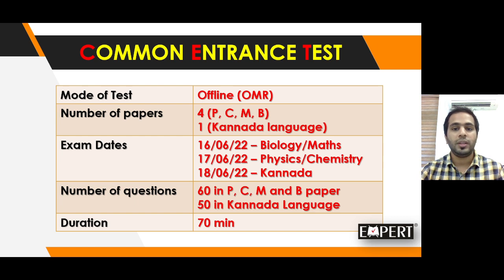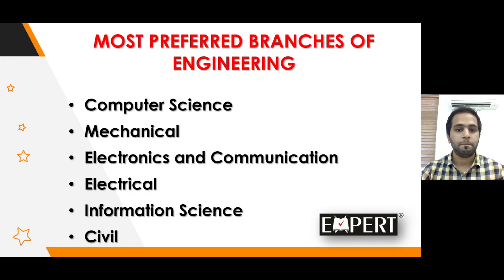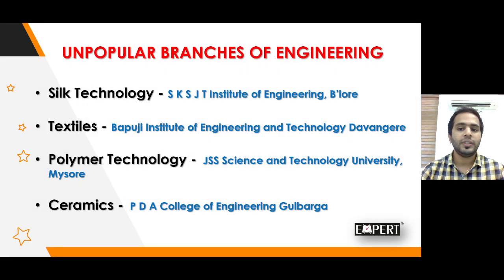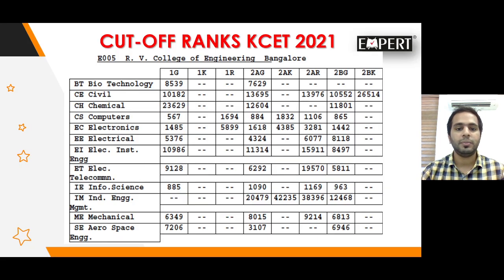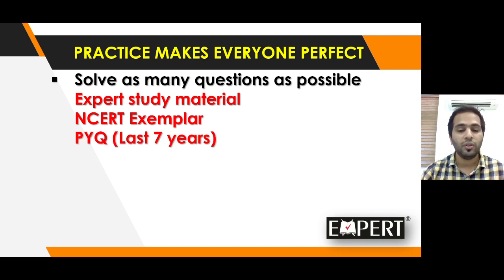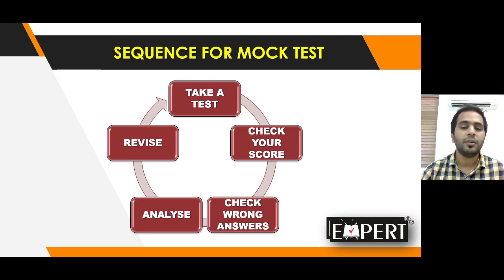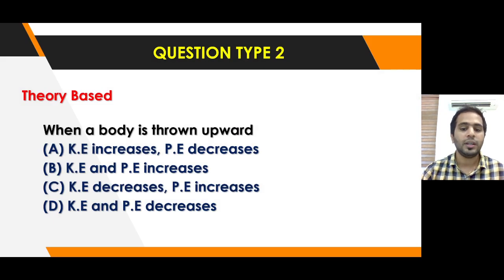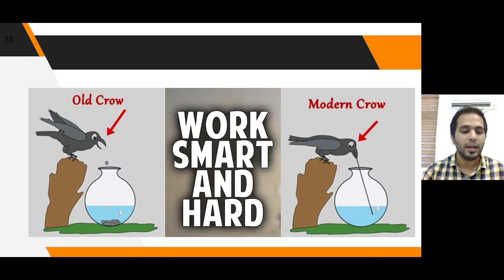How to prepare for K-CET 2022 - EXPERT® Talks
A talk by Mr. Ankush N Nayak, Director (IT), EXPERT Group of Institutions